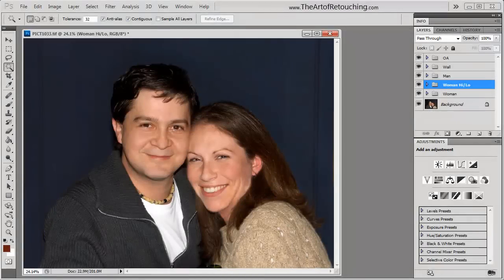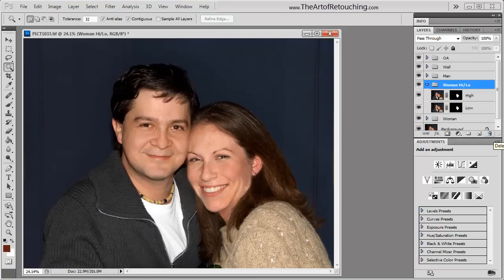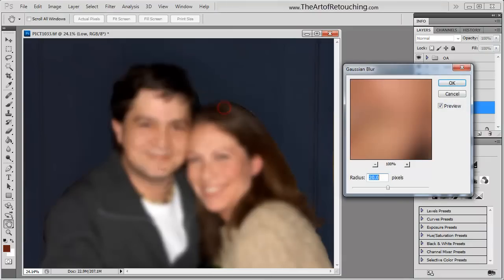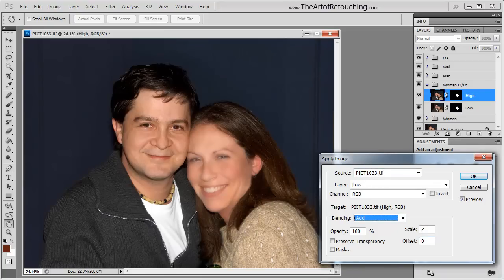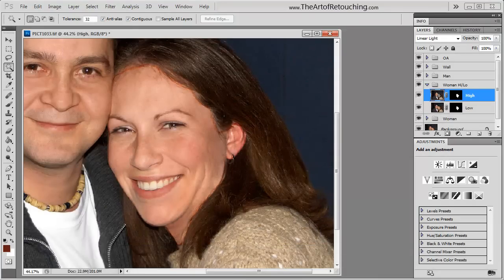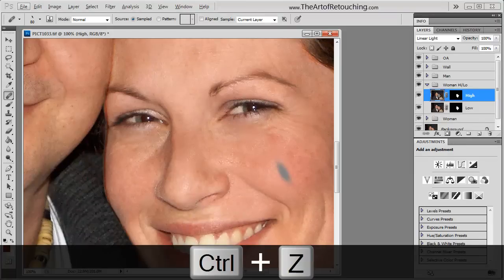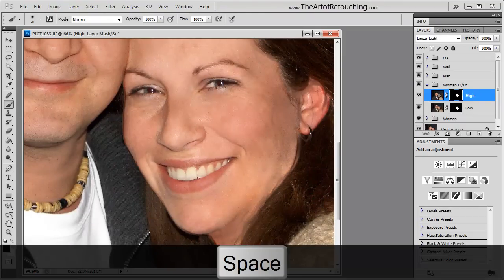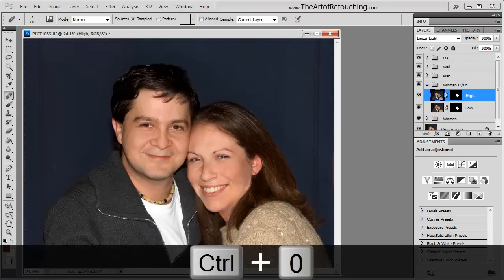High Pass and Low Pass - Photoshop Tutorial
- This Photoshop video tutorial is about the High Pass and Low Pass method of cloning. We covered many different topics in our Extended Cloning Video Tutorial, but we wanted to give you this advanced way to clone, as a sample of the content you can find in the full video.

If you use the Clone Stamp Tool, Healing Brush, or Spot Healing Brush straight onto a layer, you are making an exact clone with little control over the fine details. If you approach your clone with a High Pass Layer for texture, and a Low Pass layer for color and tone, you greatly increase your ability to soften or remove skin blemishes, facial hair, and even pores, without a dreaded repeating pattern.

This is used by professional retouchers who need to create porcelain skin for the models. This is one of the very few ways of achieving this level of high precision, perfect skin retouching.